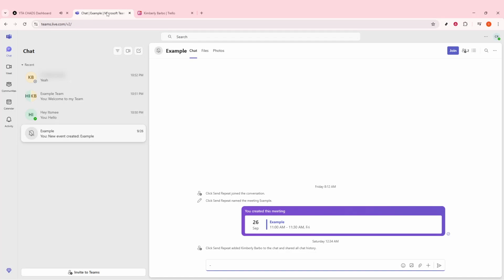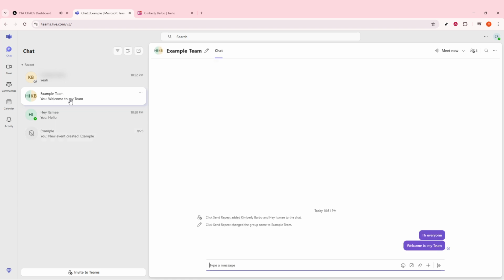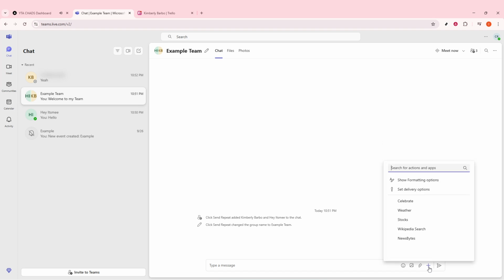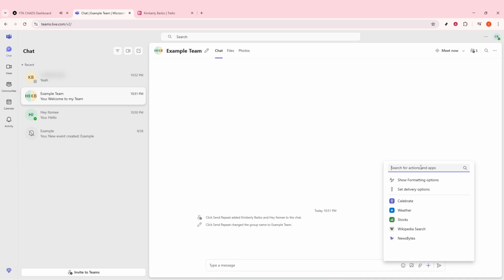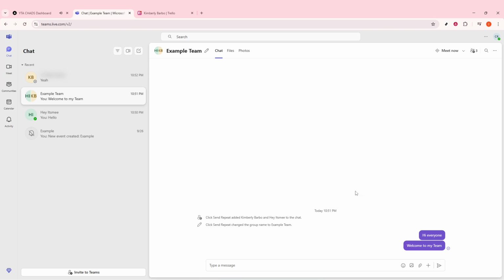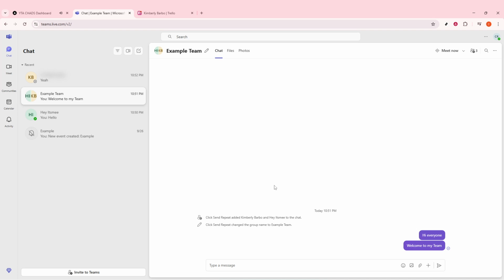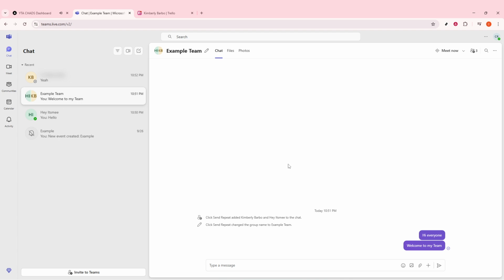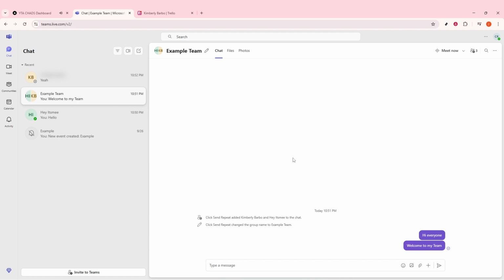How to Integrate Trello with Microsoft Teams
Looking for a way to bring your task management and team collaboration together? Integrating Trello with Microsoft Teams makes it easier than ever to stay organized, boost productivity, and manage projects in one centralized platform. In this step-by-step guide, we’ll show you how to connect Trello boards directly into Microsoft Teams so you can create, update, and monitor tasks without leaving your workspace. You’ll learn how to add Trello as a tab in your Teams channels, get real-time notifications, and collaborate with your team on cards and boards seamlessly. Whether you’re managing projects, tracking goals, or organizing workflows, the Trello and Microsoft Teams integration helps eliminate app-switching and keeps your entire team on the same page. Perfect for businesses, entrepreneurs, and remote teams, this integration ensures smooth communication and streamlined project management all in one place.